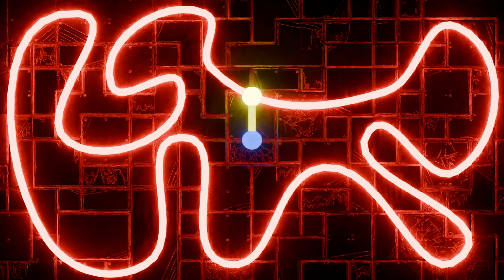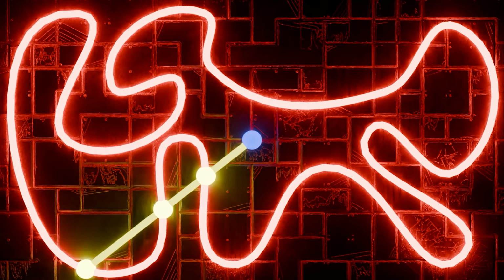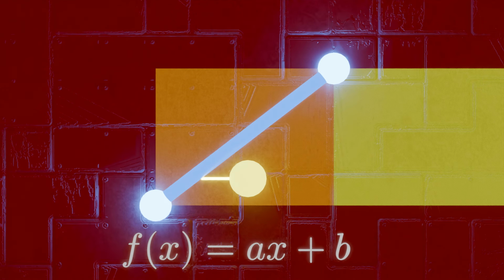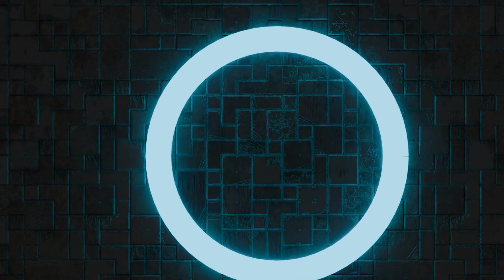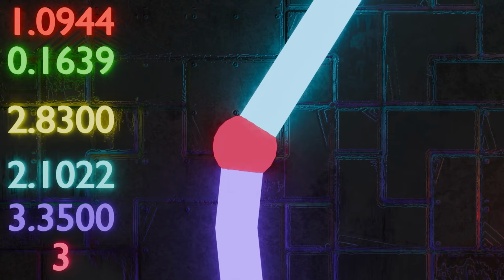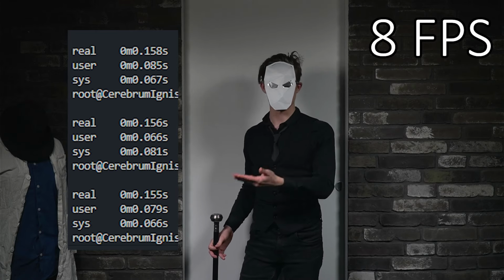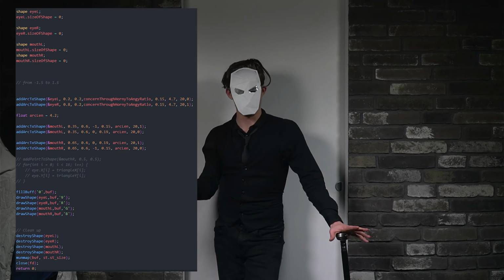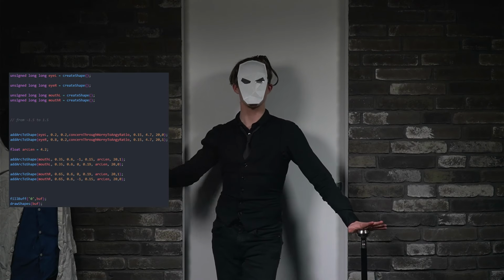I made a Graphical Engine to render " :3 "